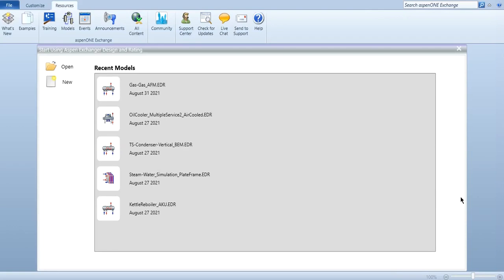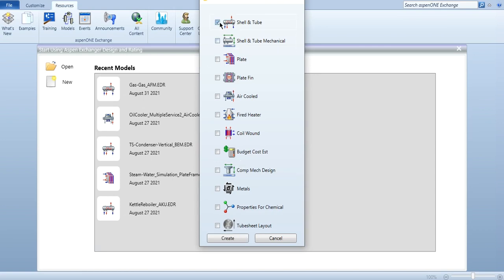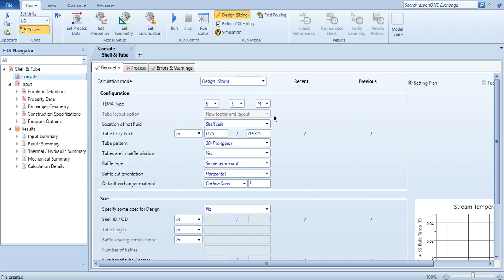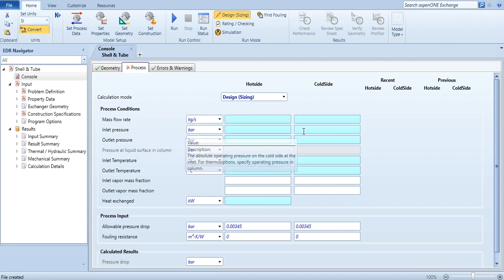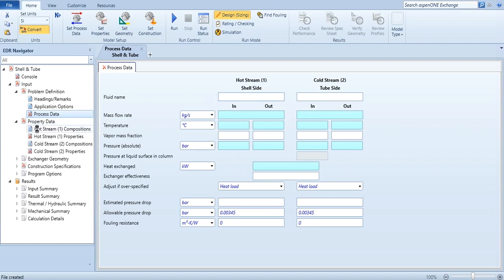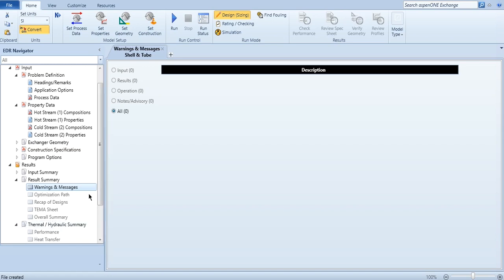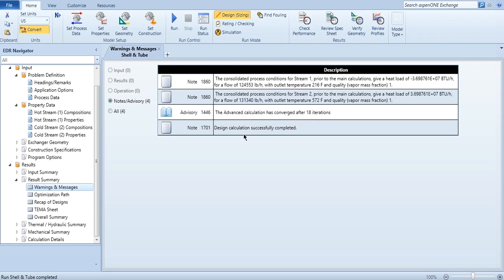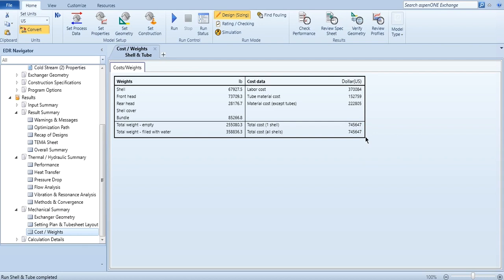Introductory lecture on Aspen Exchanger Design and Rating - Lecture # 82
Hello everyone. AspenTech channel has brought another exciting lecture for its valuable viewers. This lecture is providing an introduction to the use of Aspen Exchanger Design and Rating software. The procedure for the rigorous design of the heat exchanger is explained in this lecture. Please click on the bell icon to get all updates to this channel.